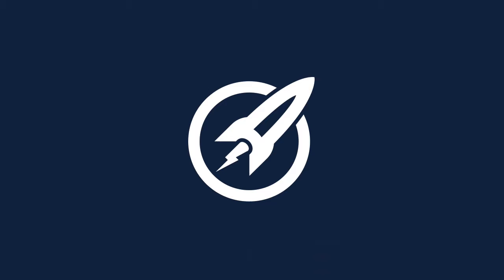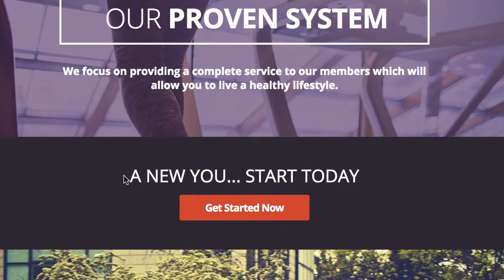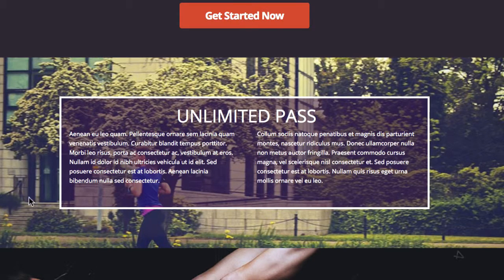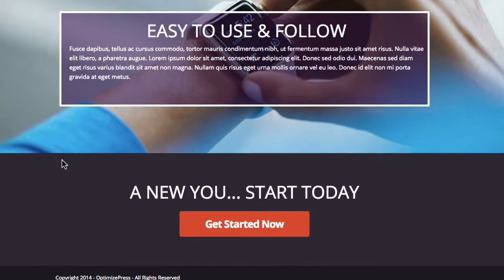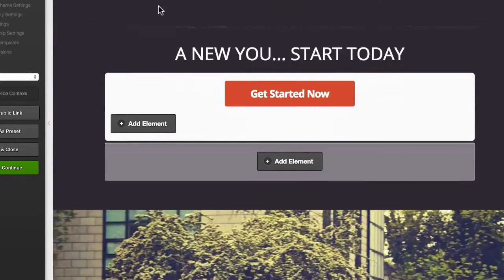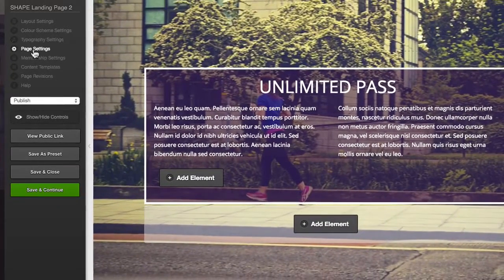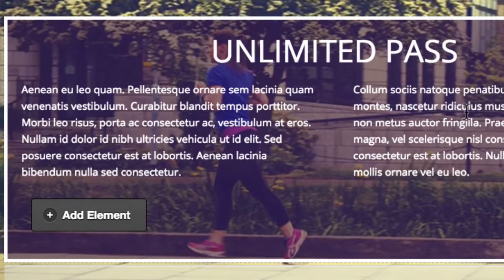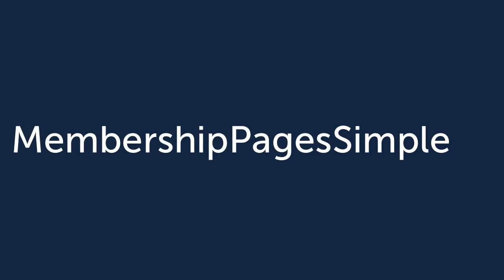OptimizePress Club: Shape - Landing Page Template Series (Page #2)